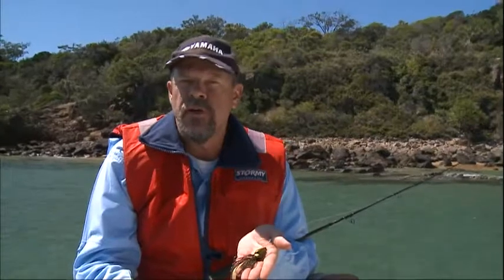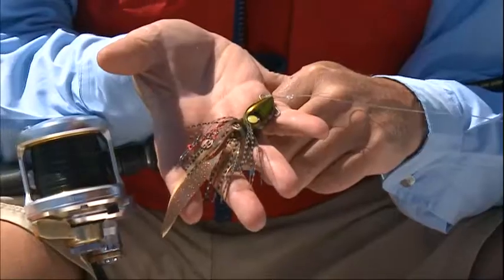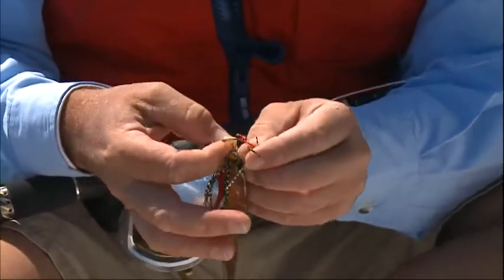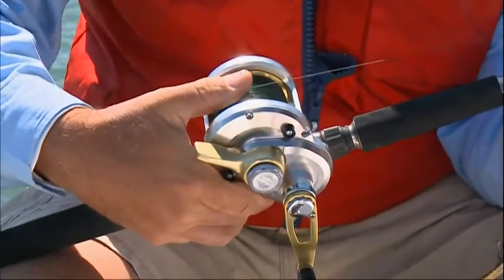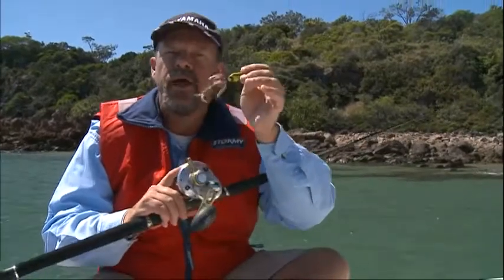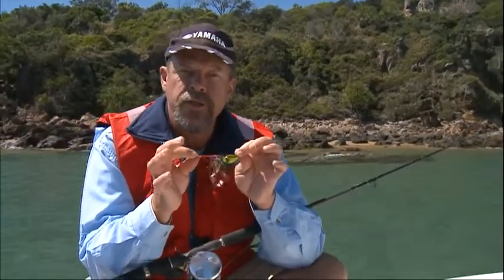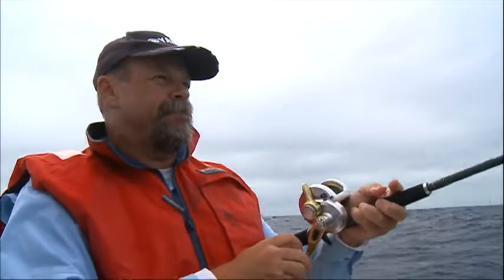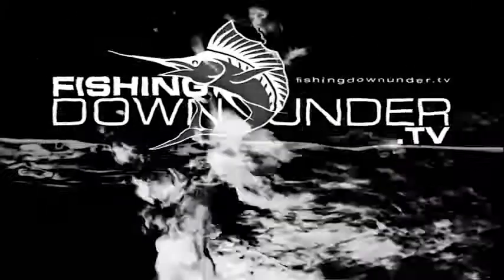Tips for Jigging Lucanus Jigs to Catch Cobia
Steve Starling tells you how to effectively use Lucanus Jigs to pull in big cobia.
For more tips and action check out the full story